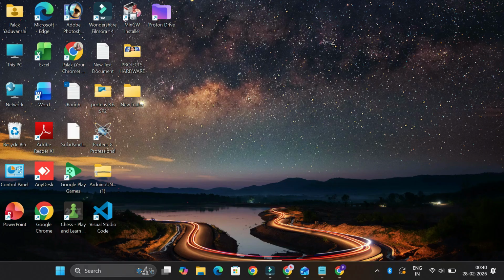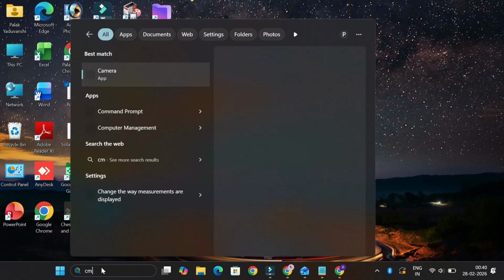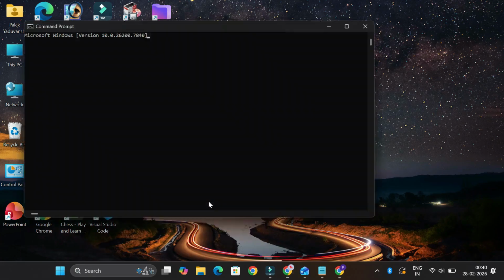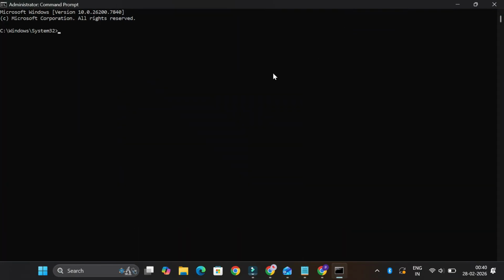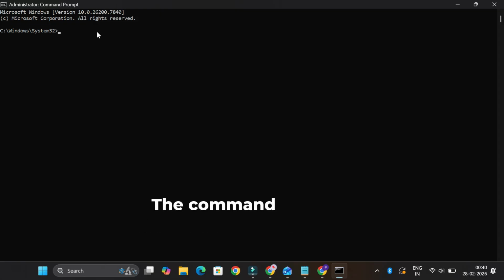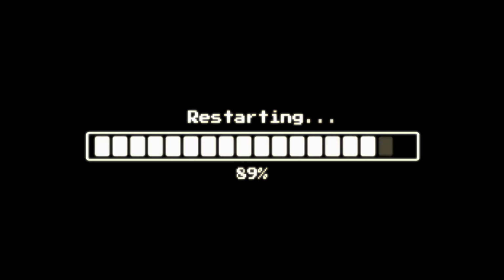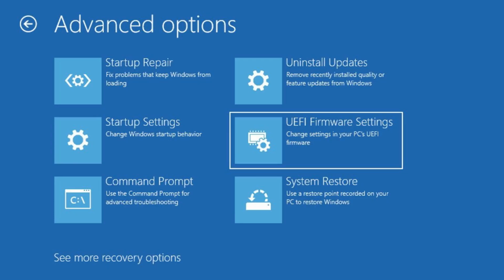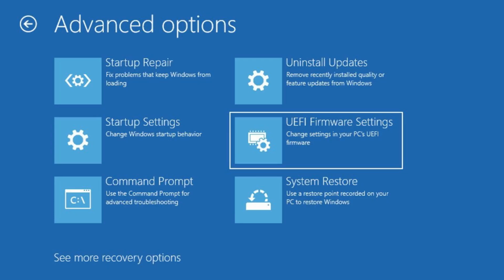How to Enter BIOS Using Command Prompt in Windows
Want to enter BIOS directly from Windows using Command Prompt? In this video, I’ll show you a simple CMD command that allows you to boot into BIOS / UEFI settings without pressing F2, DEL, or other boot keys.

Many Windows users struggle to access BIOS because the boot screen appears too quickly or the keyboard shortcut doesn’t work. Fortunately, Windows includes a built-in command that lets you restart your PC straight into BIOS settings in just a few seconds.

In this step-by-step tutorial, you’ll learn how to use Command Prompt to enter BIOS safely and quickly. This method works on Windows 10 and Windows 11 and is especially useful for modern PCs with fast boot enabled.

If you need to change boot order, enable virtualization, disable Secure Boot, or adjust hardware settings, accessing BIOS through CMD can save you time and effort.

• How to enter BIOS using Command Prompt
• The exact CMD command to open BIOS / UEFI
• How to access BIOS without pressing F2 or DEL
• Tips for safely modifying BIOS settings

CMD Command Used in the Video
shutdown /r /fw /t 0